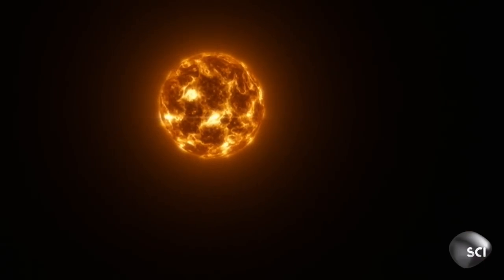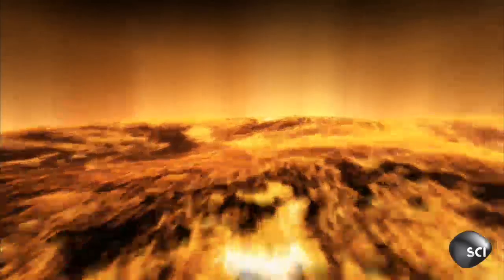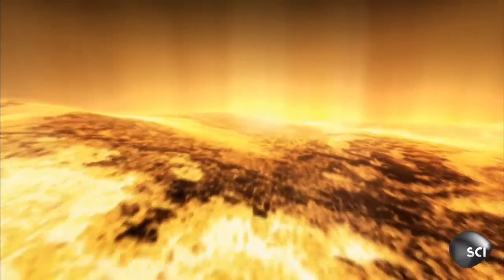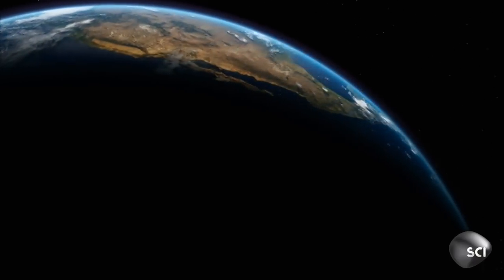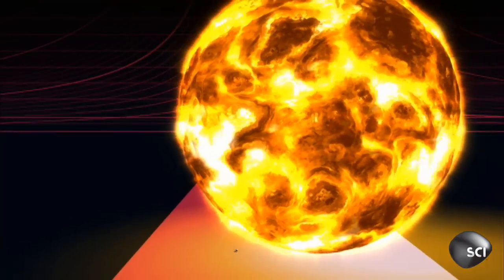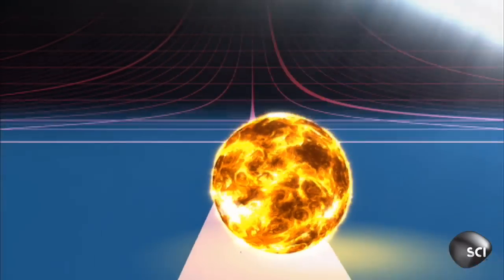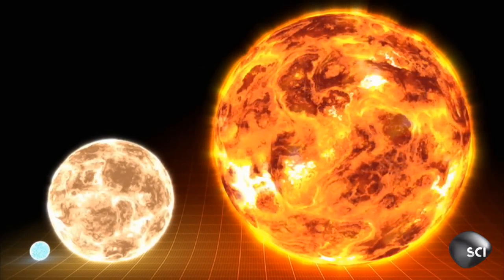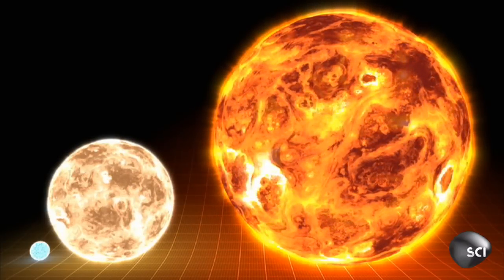Big Stars | How the Universe Works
The sun has been lighting our planet for 4.6 billion years and dominates all life on Earth -- but it's a speck in comparison to the other stars in the universe.